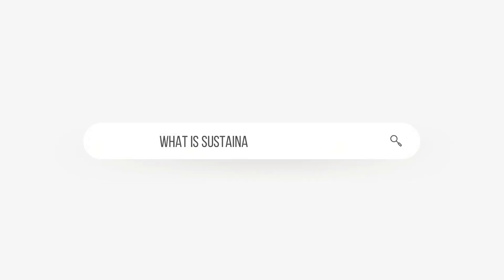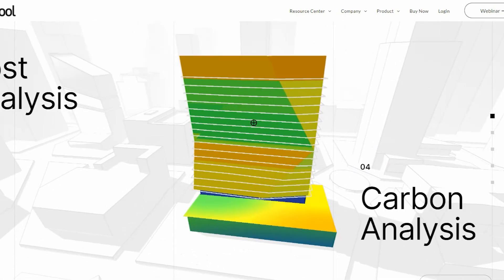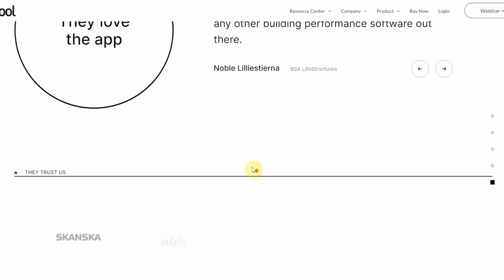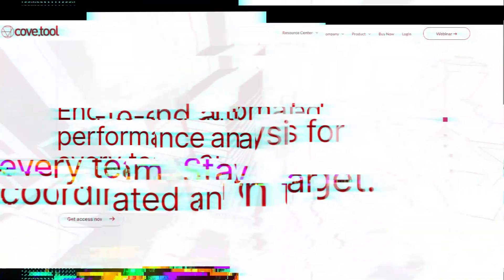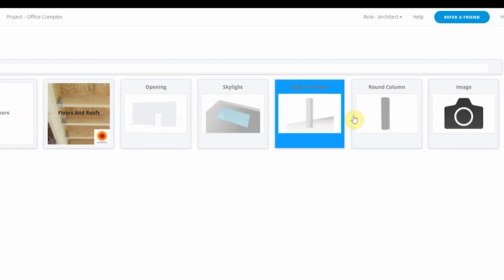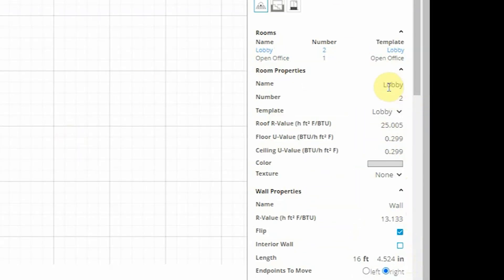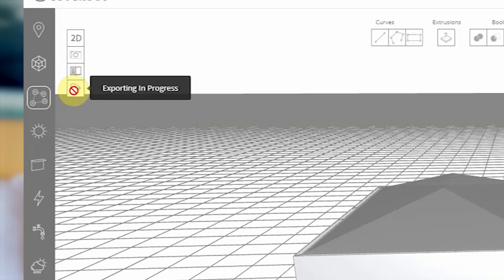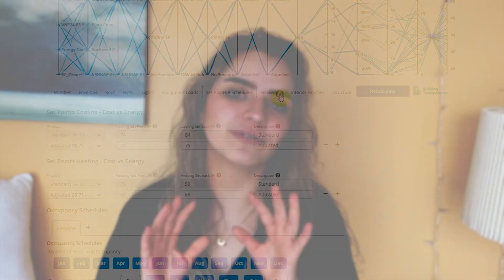How to Design Sustainably | Introduction to cove.tool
Today I want to introduce you to cove.tool’s drawing.tool, a free building design tool, designed specifically for architects looking to create sustainable building designs!

📸 Gear Used:
▶NEW CAMERA
▶GoPro Hero
▶Blue Yeti Mic